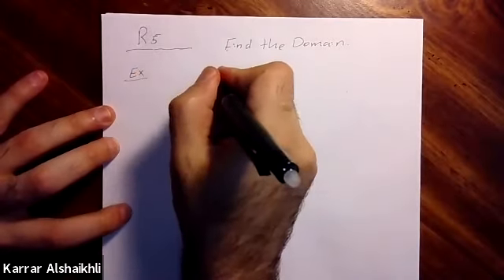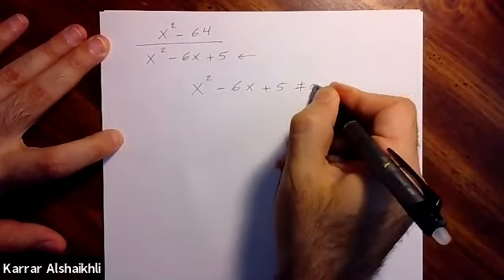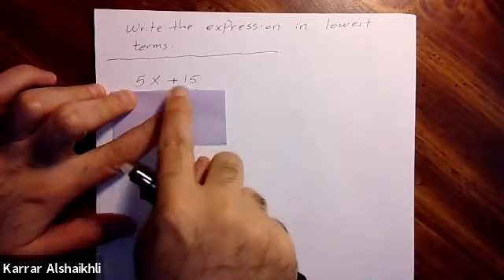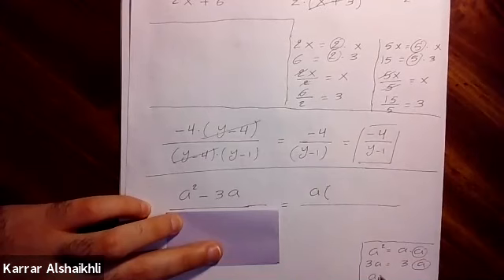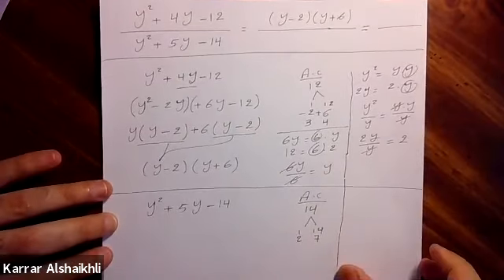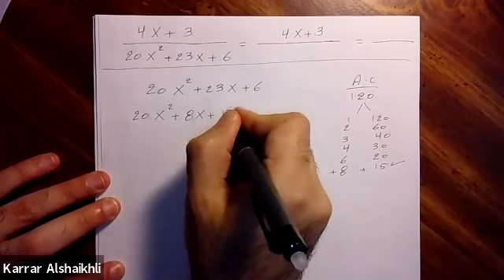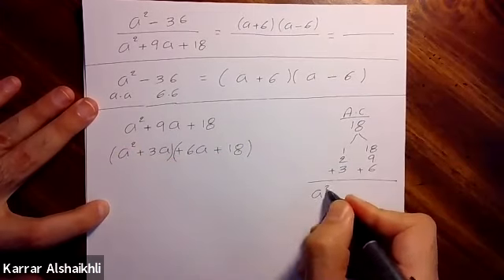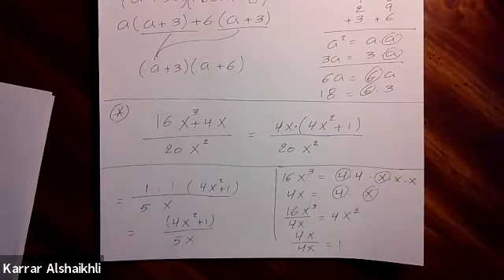Section R5 (Rational Expressions)